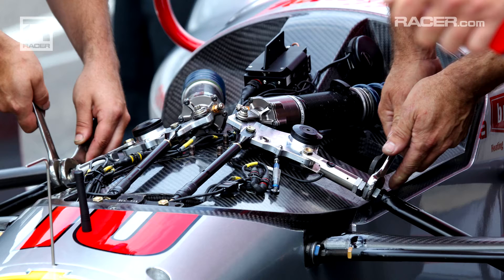RACER: Tech Damper Development with Ben Bretzman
Schmidt Peterson Motorsports engineer Ben Bretzman fields a Tech Mailbag question about IndyCar damper development.